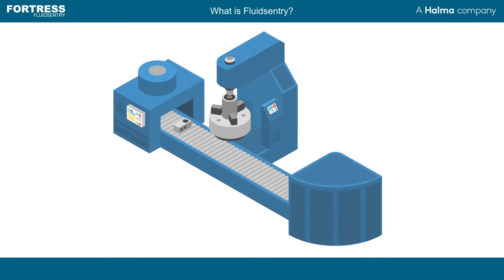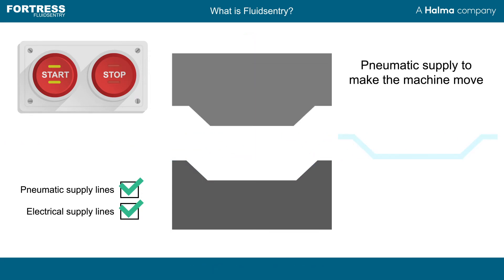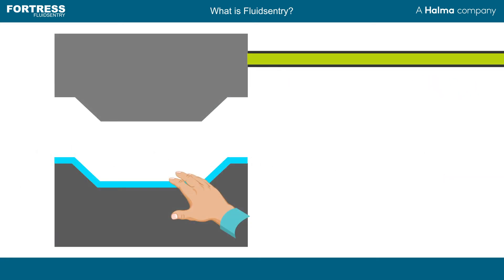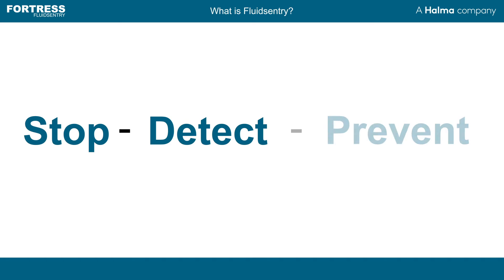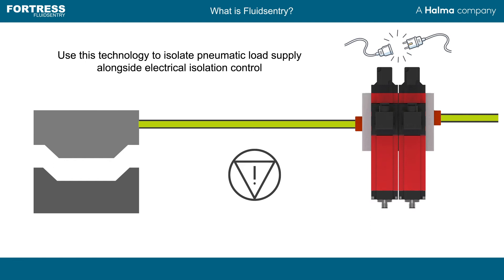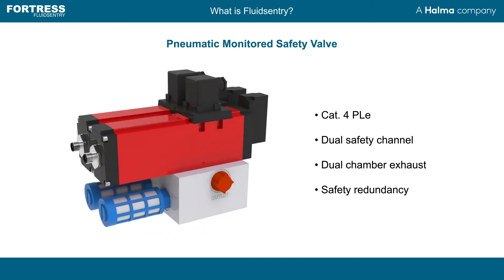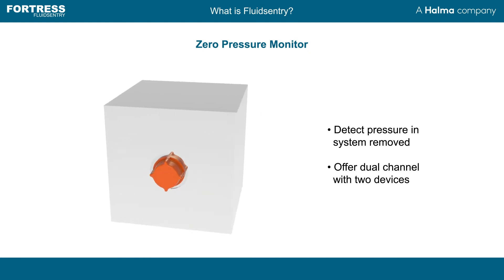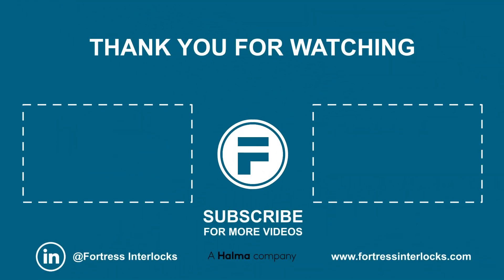Fluidsentry | Monitored safety valves for fluid power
This video shows our new line of monitored safety valves for fluid power.

Created by Leirom Puno – Creative Content Designer, Fortress Interlocks Ltd

Software used:
KeyShot
Premiere Pro
After Effects